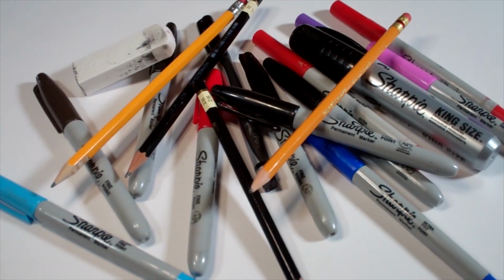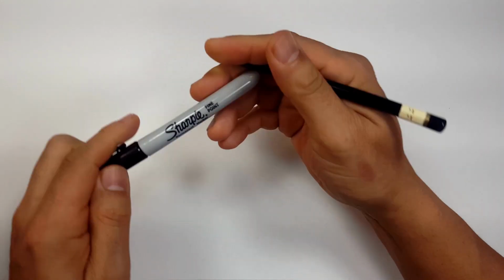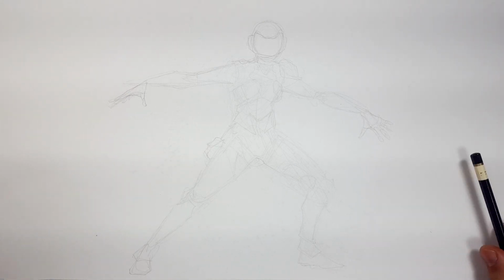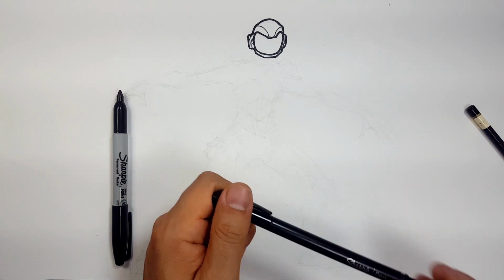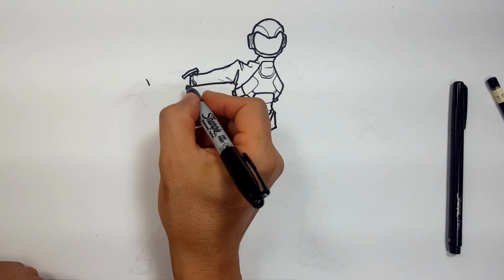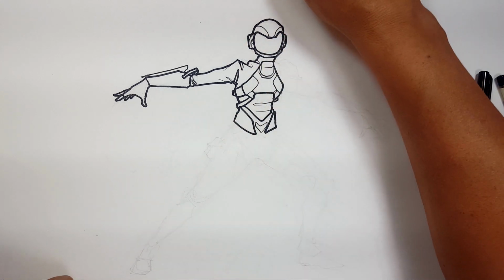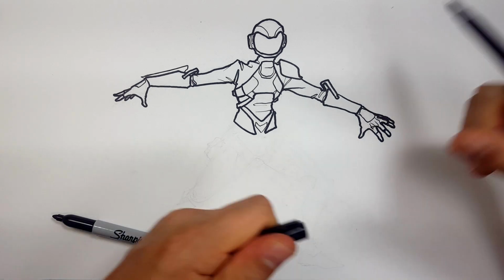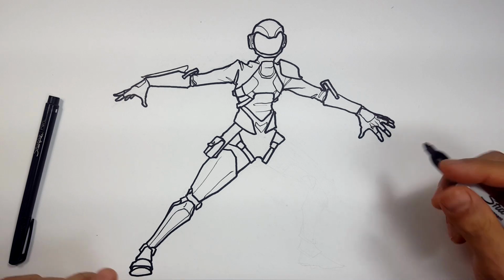How I Draw the PARADIGM from FORTNITE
Follow along and learn how I draw the Paradigm from Fortnite with marker and sharpies.

Time Stamps

7:09 - Sharpie Drawing
22:43 - Color Version